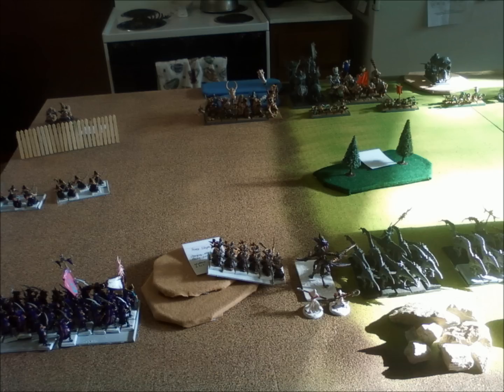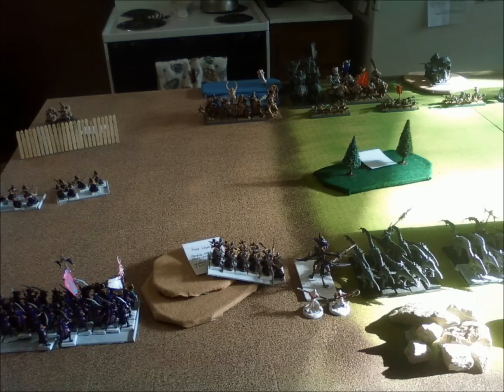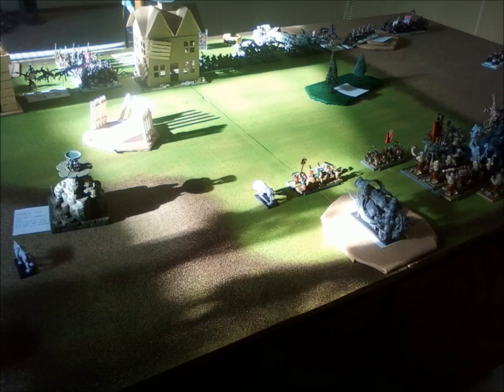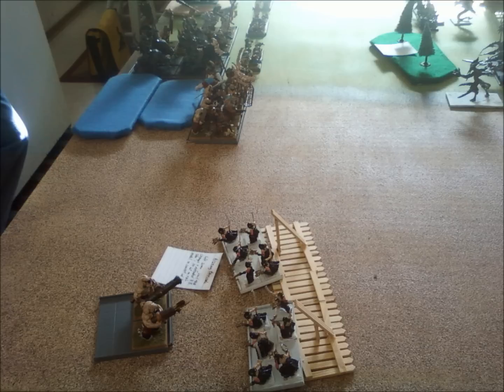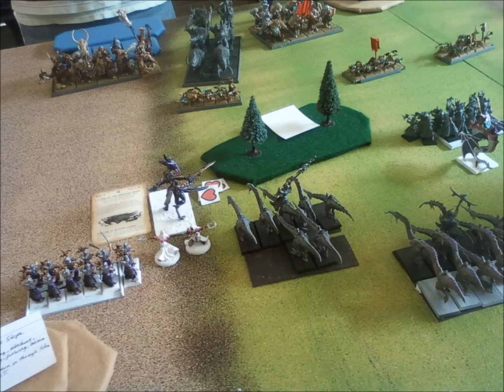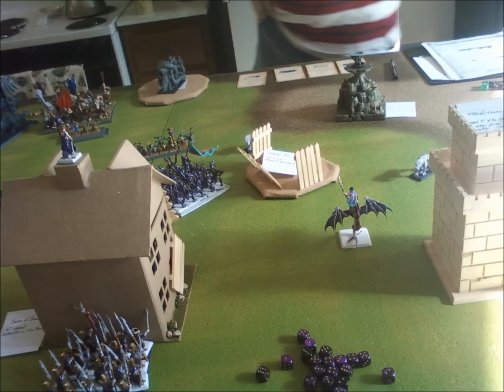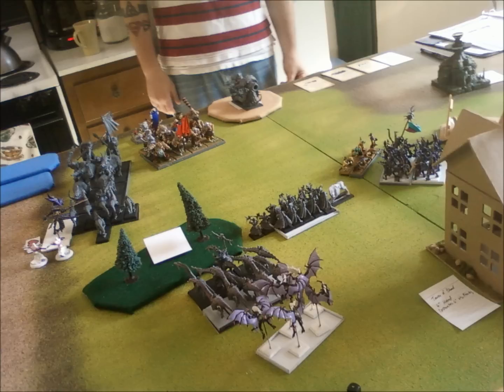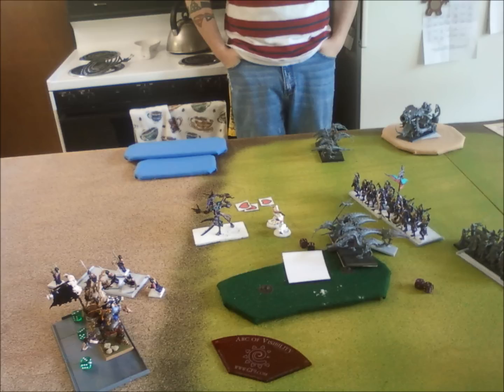Dark Elves v Ogres